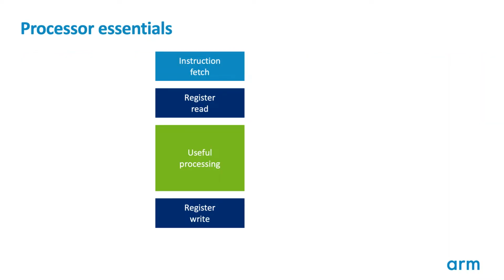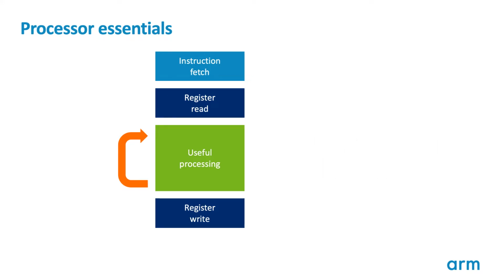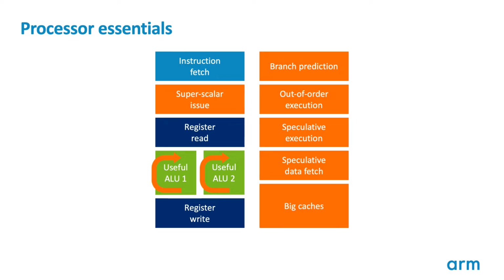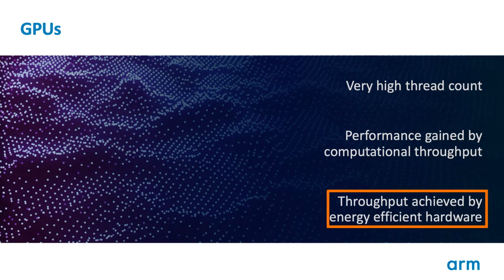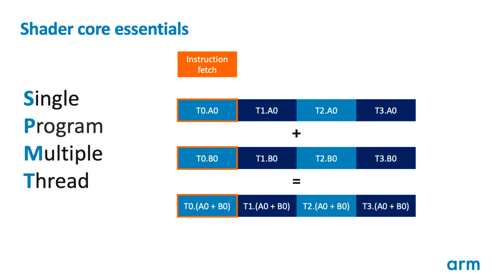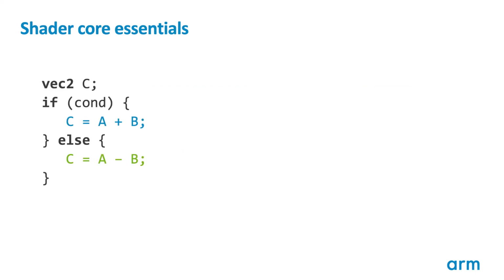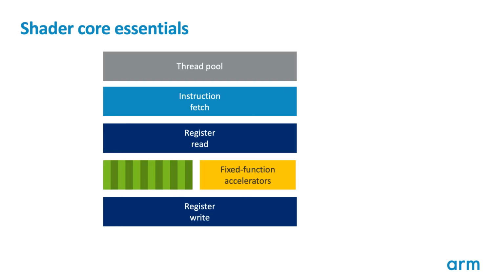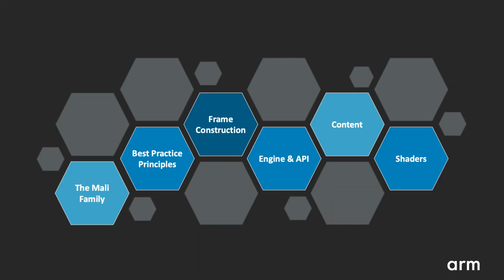Arm GPU Training Series Ep 1.4 : Hardware shader cores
Welcome to section 1.4 of the Arm GPU training. In this video, we will look at the general design principles underlying the programmable GPU shader cores. We’ll start with a stereotypical high-performance CPU core, and look at what we need to adapt to make it efficient for the types of data-parallel workloads processed by GPUs.

If you enjoyed this video, make sure to add us on X (formerly Twitter) to get a lot more content like this delivered straight to your feed!